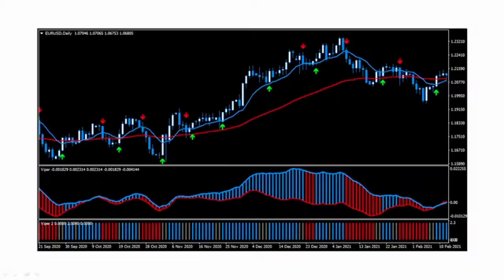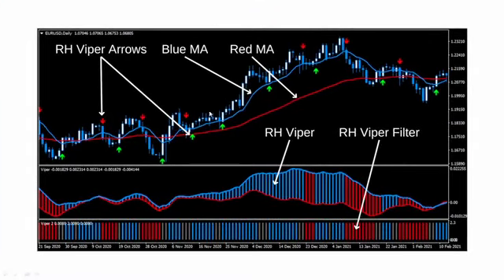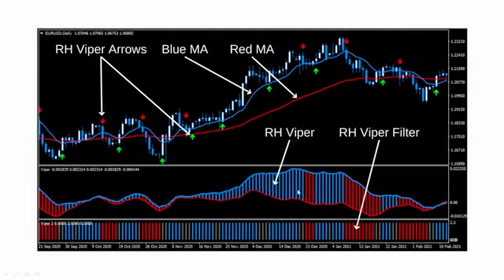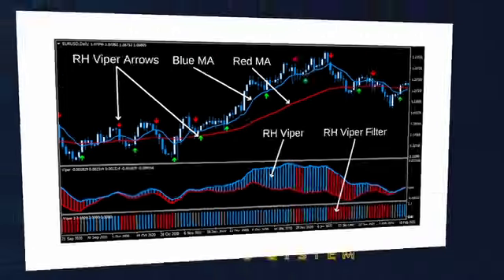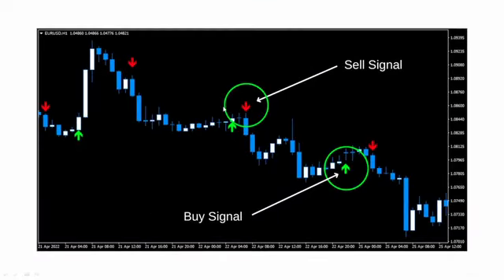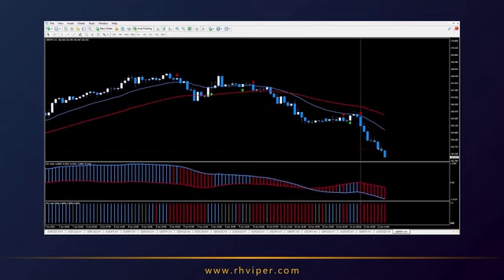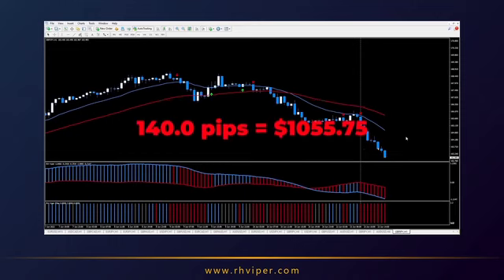Forex trading breakthrough stops losing in its tracks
Don't Miss Out ! Simply complete your details by clicking on the yellow button above and you will be added to our early bird list and placed in front

of queue, to get all the latest updates as and when they happen.